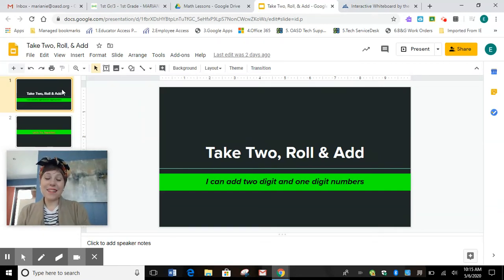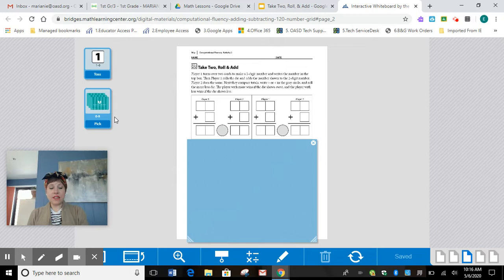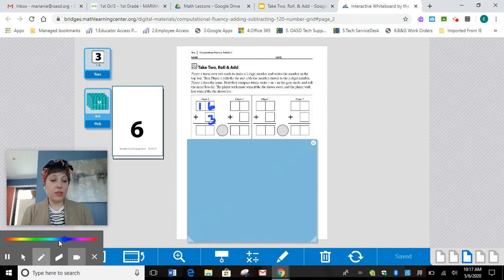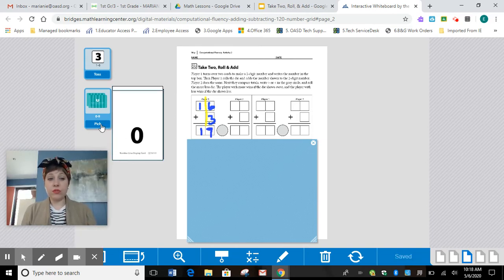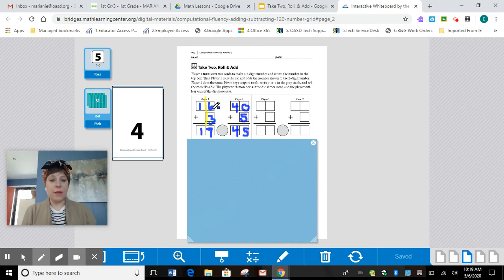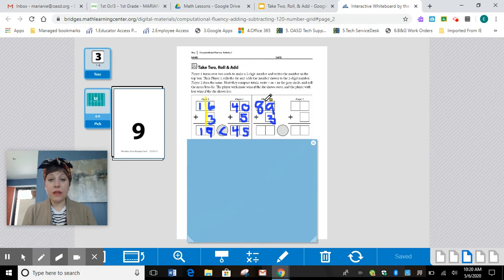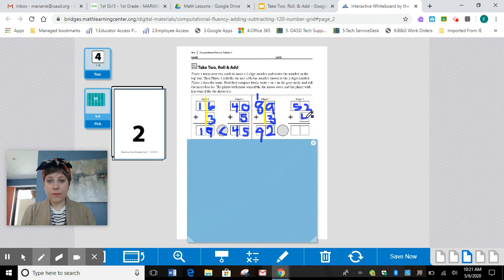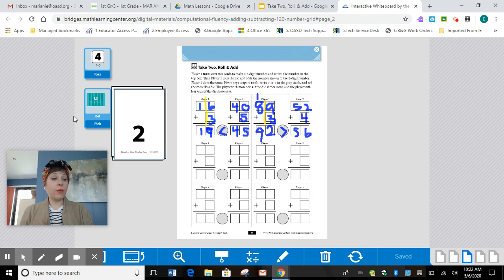Take Two, Roll, & Add